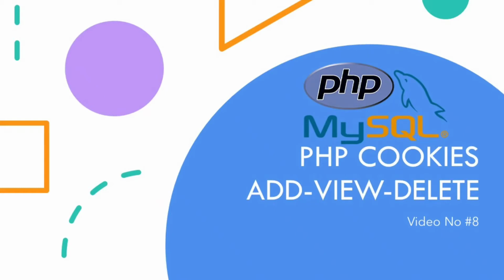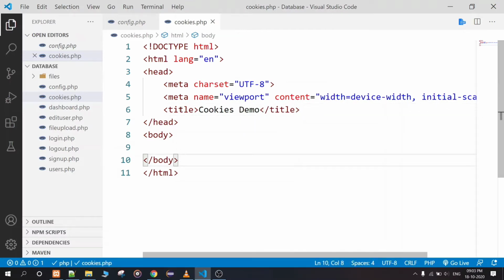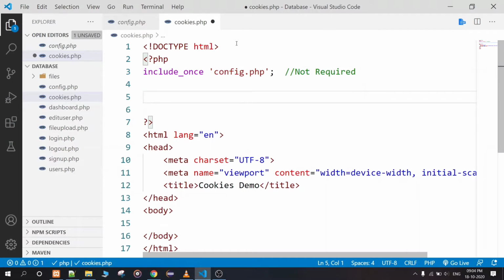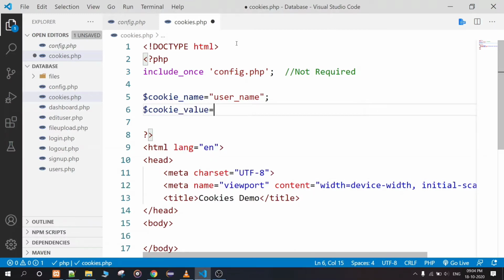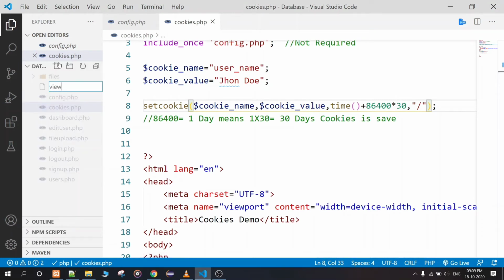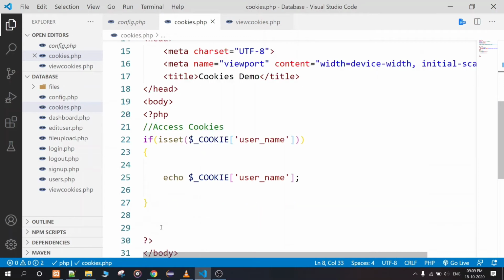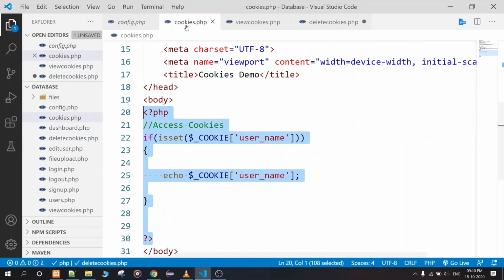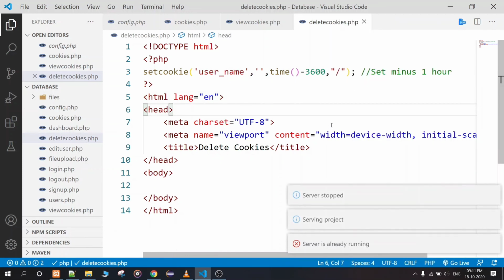PHP Cookies Insert-Select-Delete PHP 2020 | PHP Tutorial Beginners 2020 #8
PHP Cookies | PHP Tutorial Beginners

Here are some syntax rules to follow:
1)Cookies  must be enabled
2)For set Cookies we use setcookie() function
3)View Cookies use $_SESSION[''cookie_name']; Global variable

In this video, you will learn how to use cookies in PHP. you will learn how to add, view, and delete cookies.

The following Question is solved:-

1)How to set cookies in PHP.
2)How to set cookies to expire in PHP.
3)How to get cookies in PHP.
4)How to delete cookies in PHP.